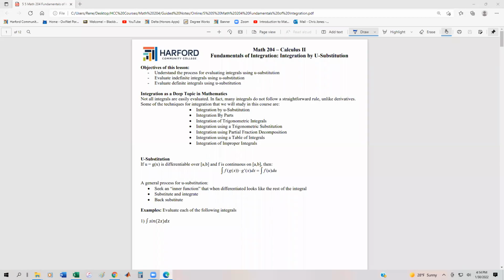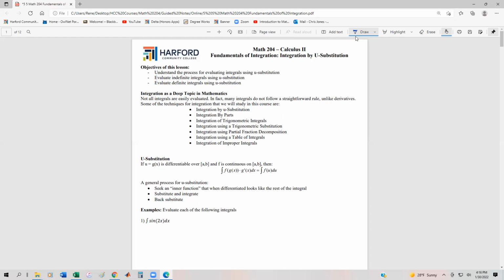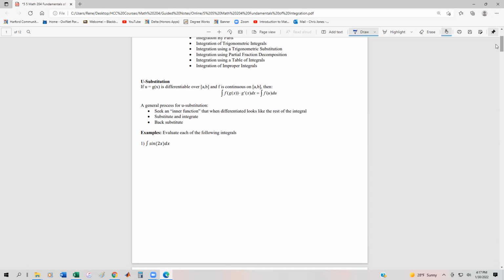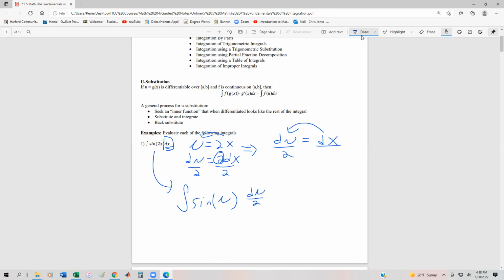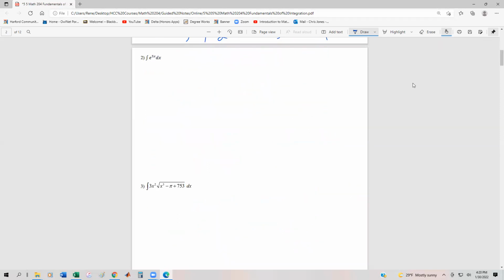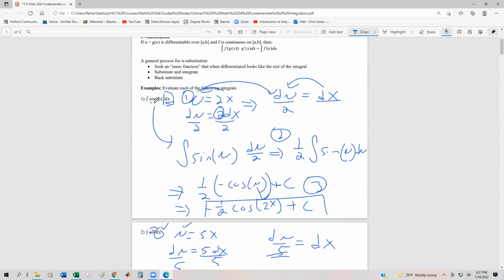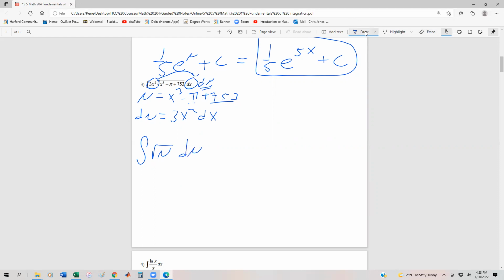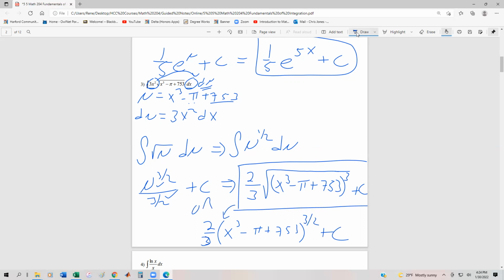5 5 1 Math 204 Fundamentals of Integration